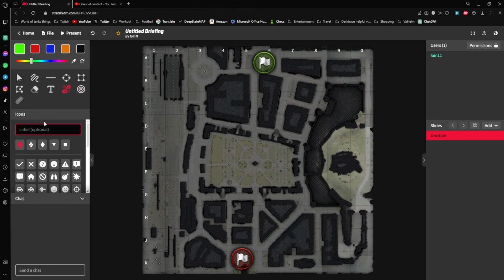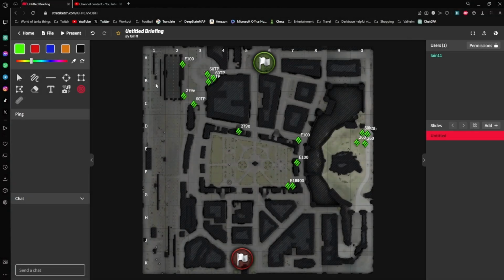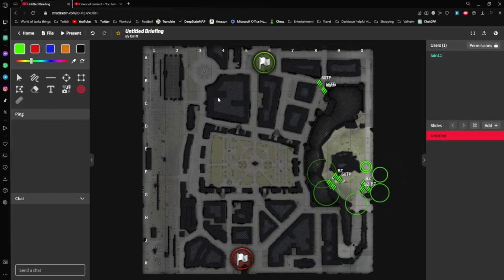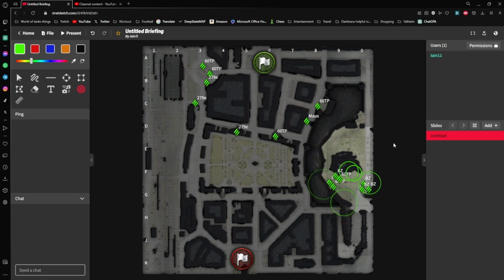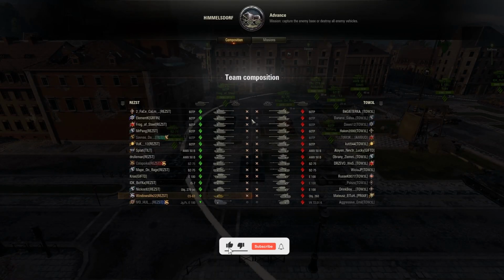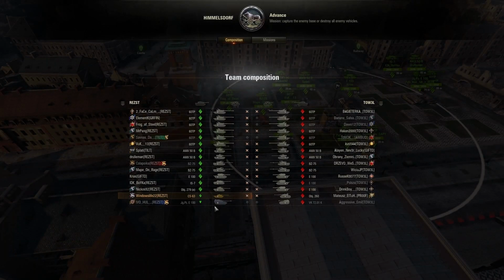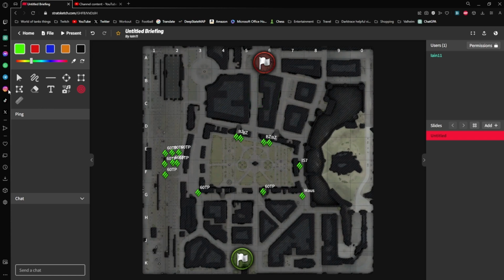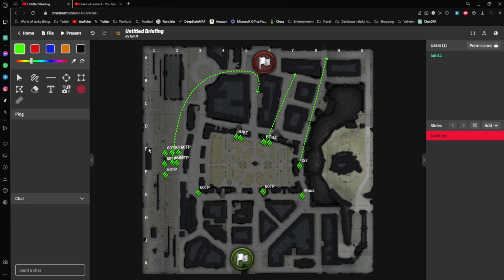World of Tanks | Map Guide | Himmelsdorf | Advances and Clan Wars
This is my first time putting a lot effort into a video so if you could like the video and comment that would be great. Also shows me you want more of these :)

And ty to Krias for helping me out with filming in game

come follow!

00:00 Key positions from North

00:07 D5 Window
00:56 G3 Hull-down
02:30 G0 Hull-down

03:07 Key positions from South
03:10 G6 Window
03:46 F8 Hull-down
04:48 E1 Corner
05:42 G3 Corner
06:50 H3/4 Alleyways

07:40 Strat's from North
07:50 North 1/2 Strat
13:45 North 1/2 and 8 line Strat
17:16 North Hill Strat
21:10 Game 1 Explanation

26:15 Strat's from South
26:55 South 1/2 push with courtyard
30:50 South Hill Strat
37:02 Game 2 Explanation